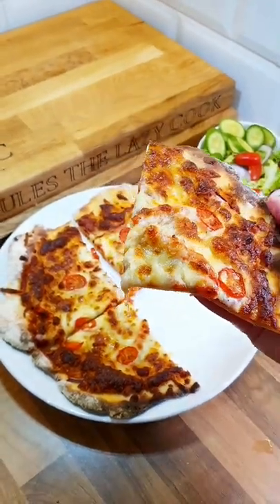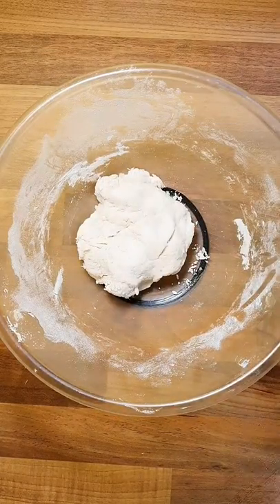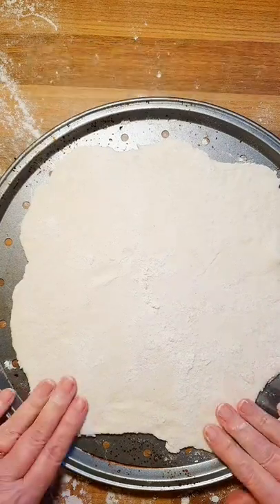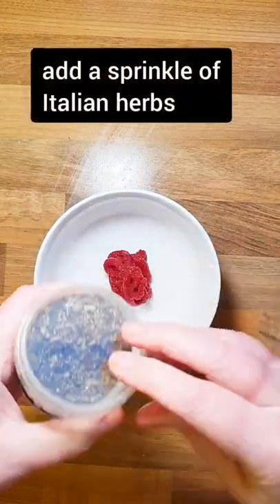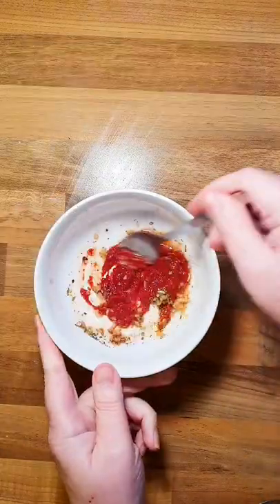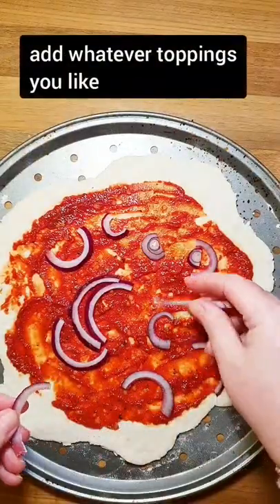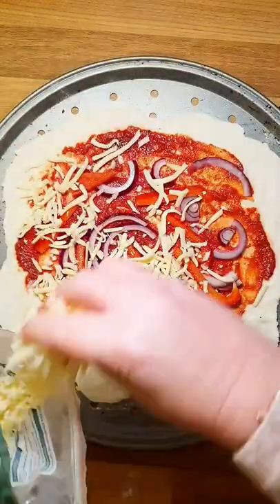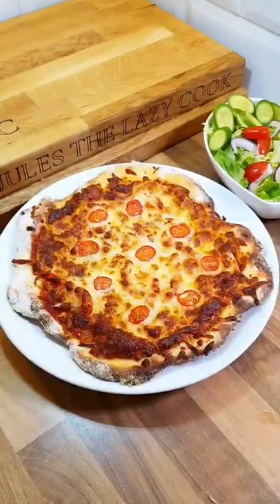Pizza slimmingworld caloriecounting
The easiest Pizza you will every make this is my go to when i need something quick over the weekend.

Add any toppings you like remember to check the fridge and use up any bits that are heading for the bin.

You can make these as big or as small as you wish just add equal quantities of flour and yogurt.